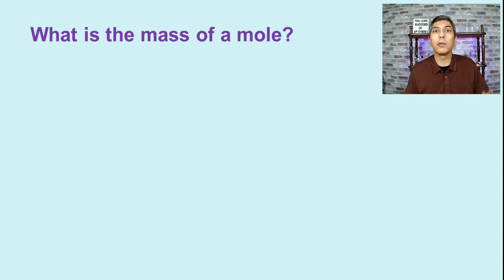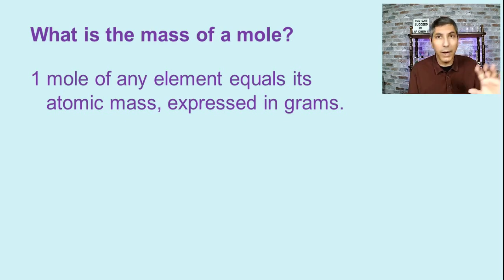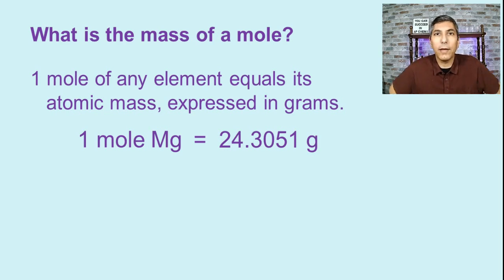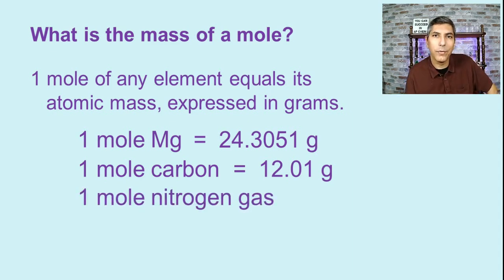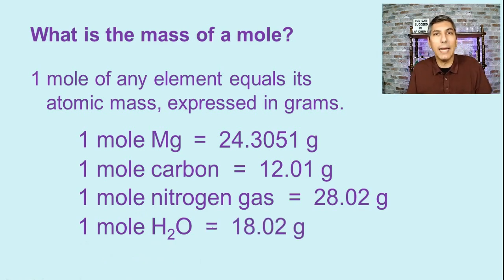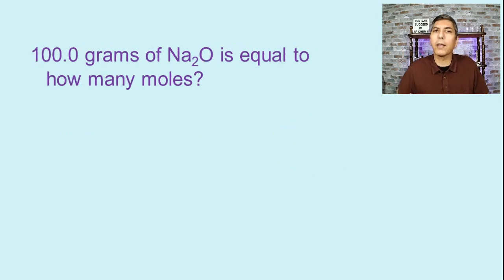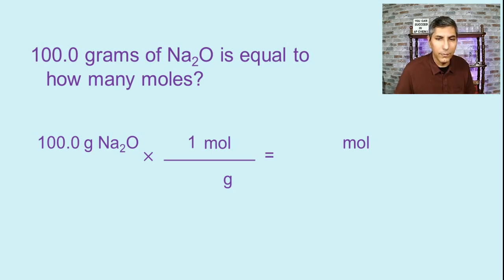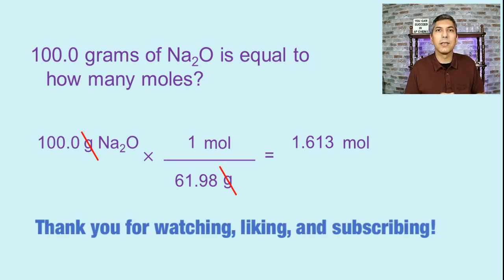What Is the Mass of a Mole? | How Much Does a Mole Weigh?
In this video, Mr. Krug shows students how to determine the mass of a mole of any substance.  Then, he works some example problems to show students how to use dimensional analysis to convert between grams and moles.